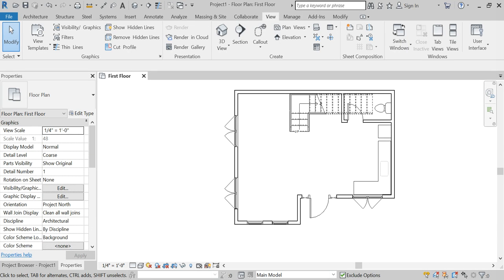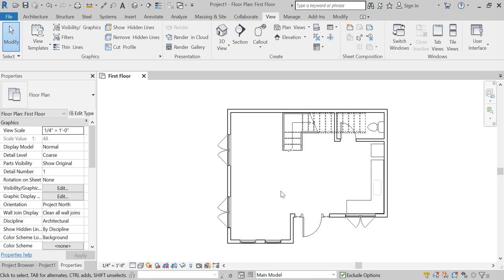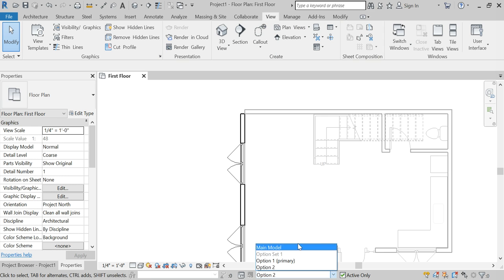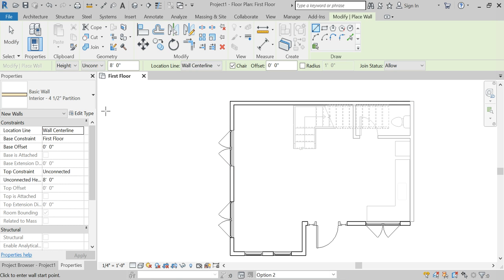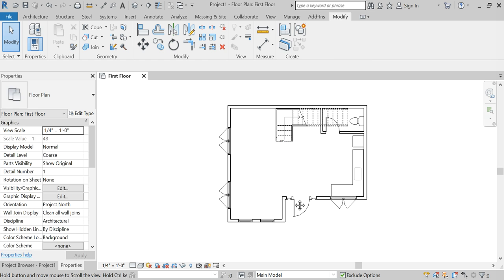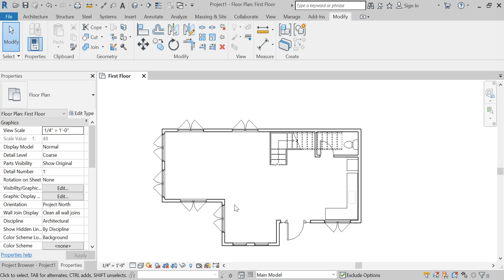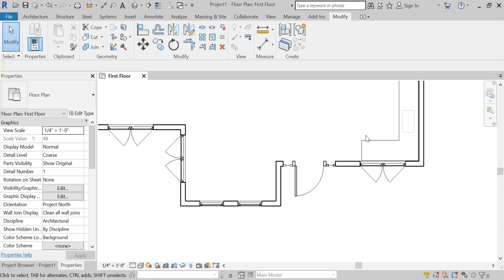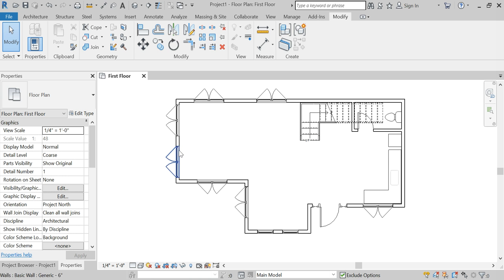How to Use Option Sets in Revit Pt.2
Going over option sets in revit more in depth, how to accept your option set as your main model, how to add exterior walls with windows and door into option sets and how to get around errors.
0757